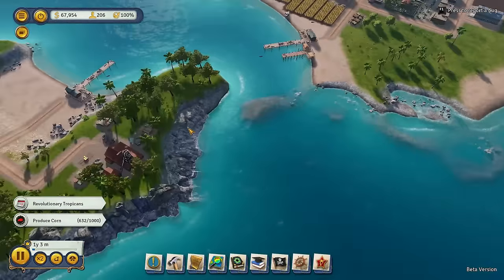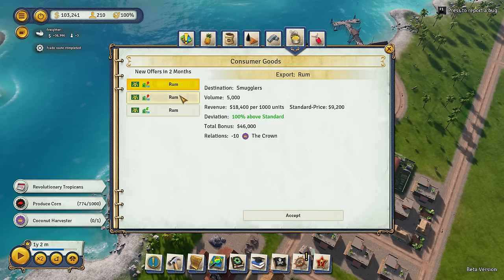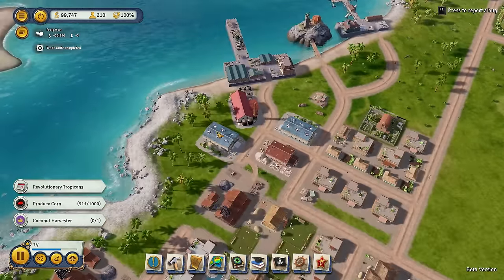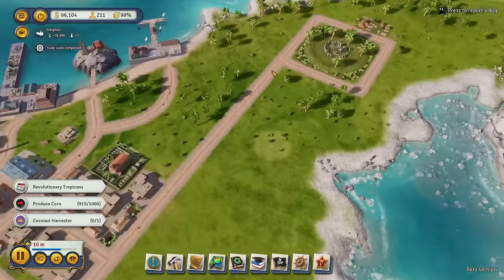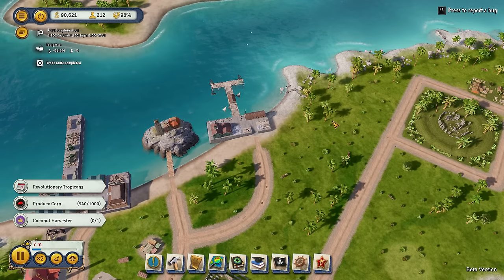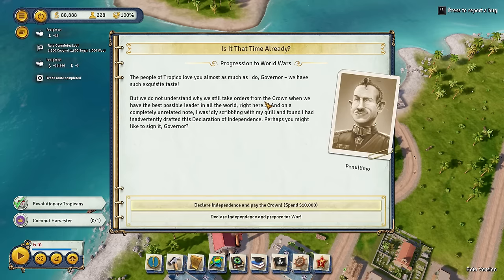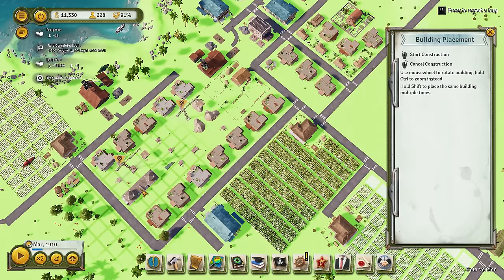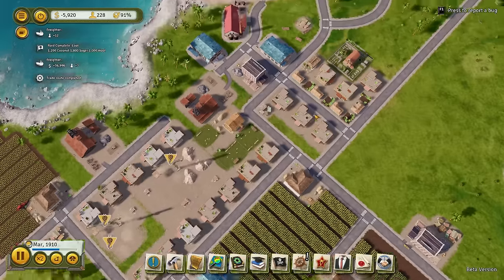Tropico 6 Strategy & Tactics 4B: Strike the Earth (Closed Beta Gameplay)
Today we finally cross the colonial finish line and make our way into the world war era, and this time with a boat load of cash to spend. What are we going to to make the most of our fortunes?

Tropico 6 is currently in beta, but you will be able to purchase it in January 2019!

Pre-order Tropico 6 on Amazon